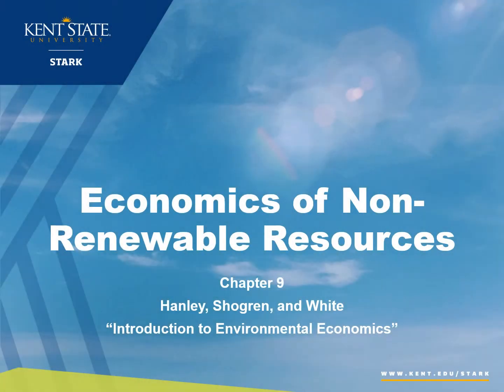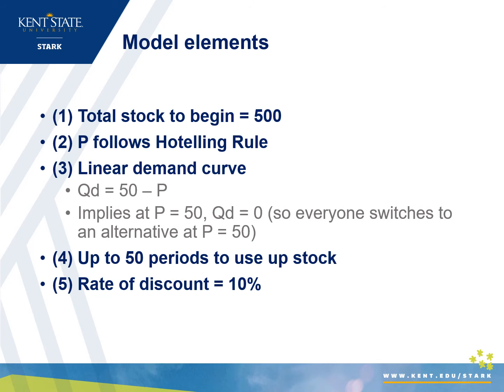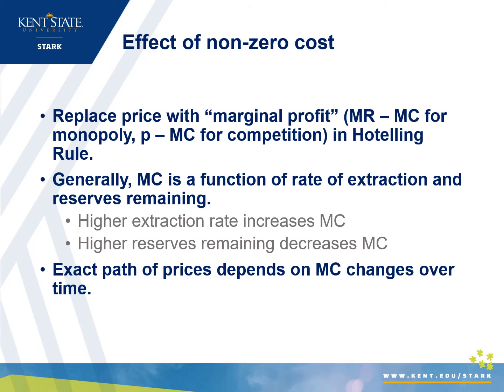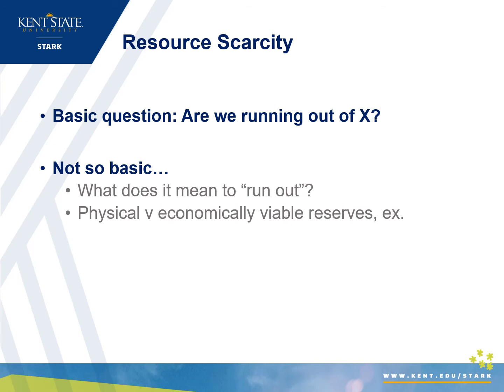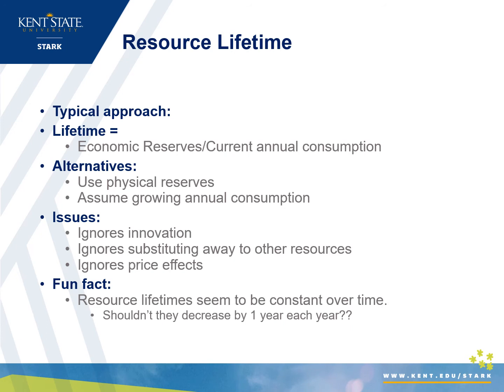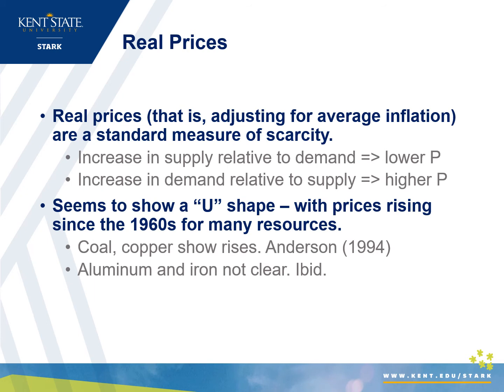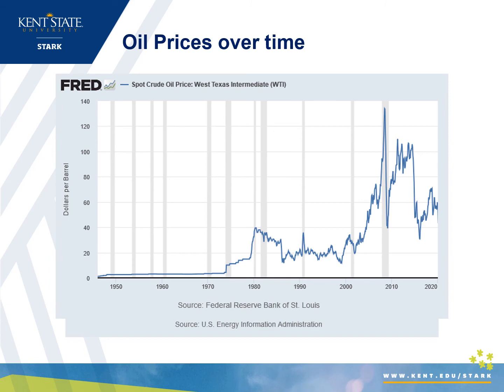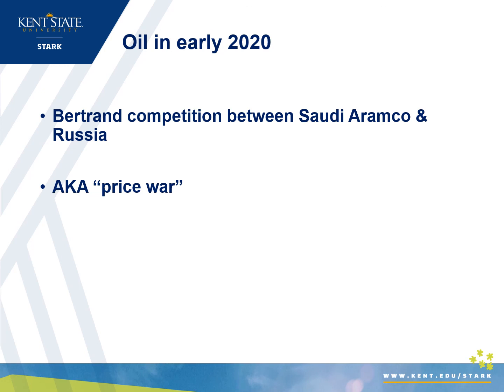Chapter 9 Econ of Non Renewable Resources